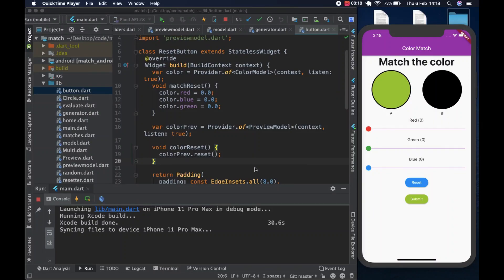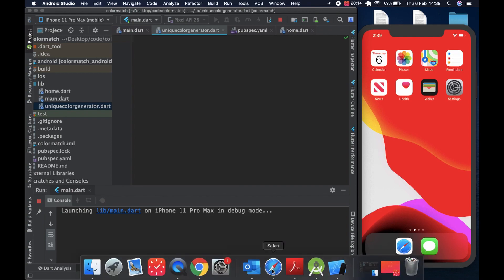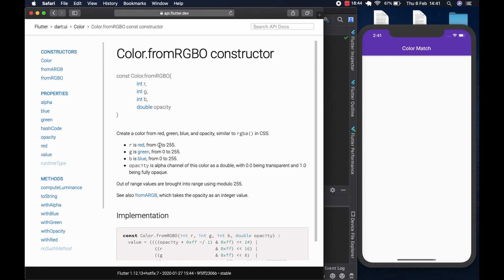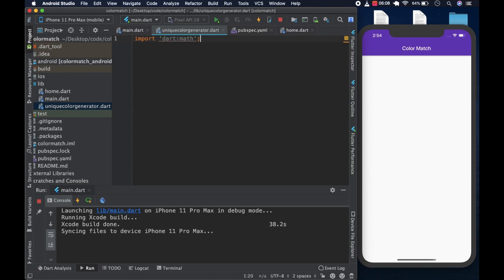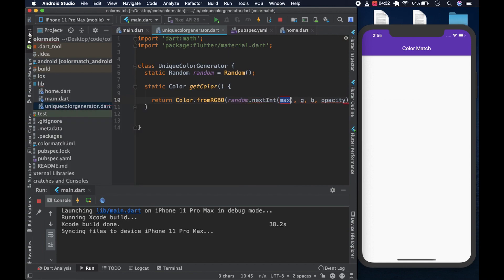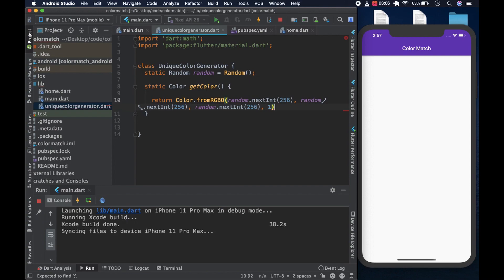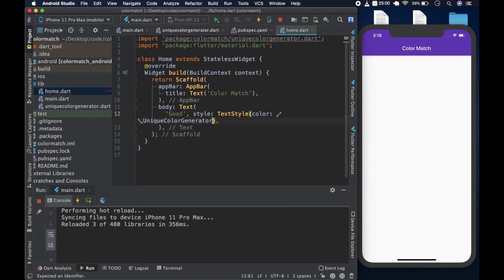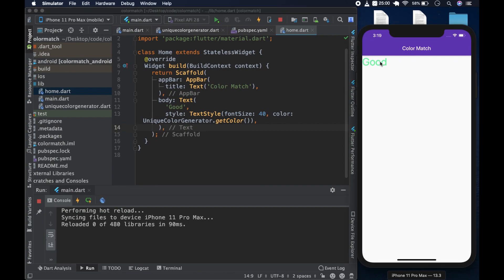Build Flutter Color Game with Provider #2 Generating Random Color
This is the second video in a series building a color matching app using Flutter. Here we learn how to generate random colors